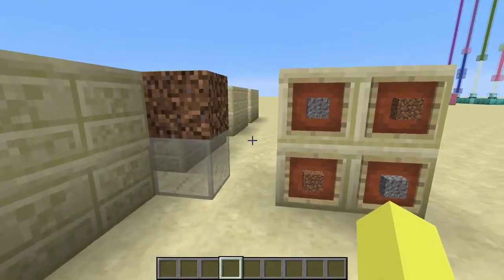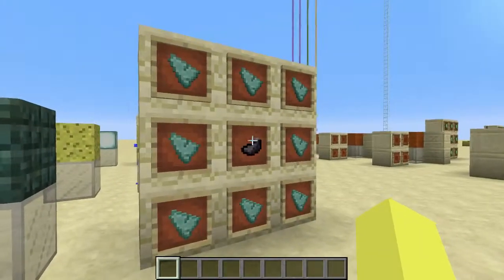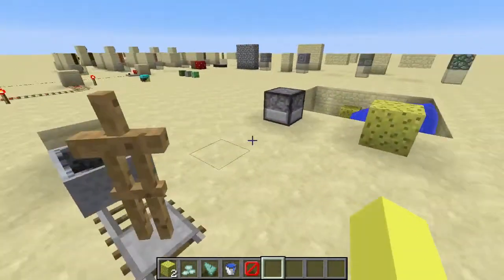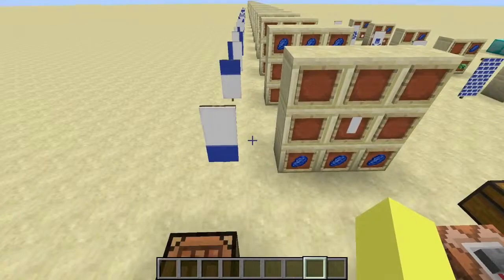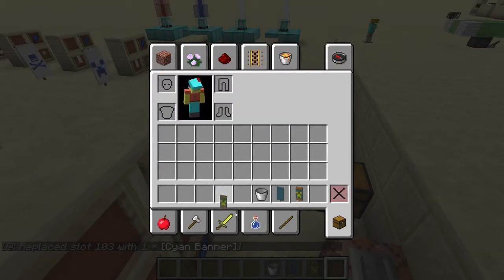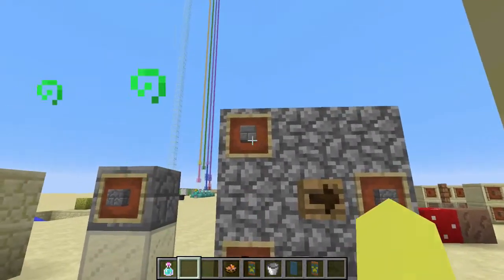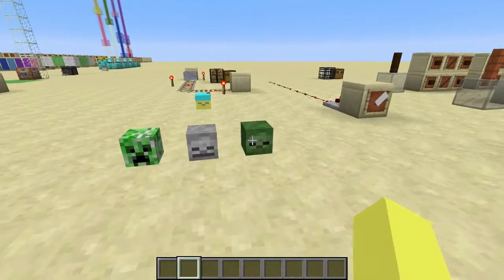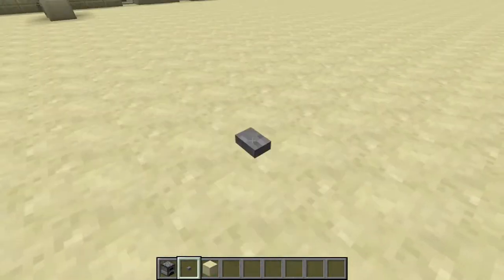Minecraft 1.8: Blocks & Items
In this video, we go over changes to blocks and items in 1.8.

Timelapse music - Pinball Spring 160